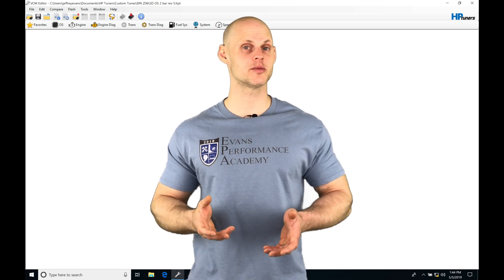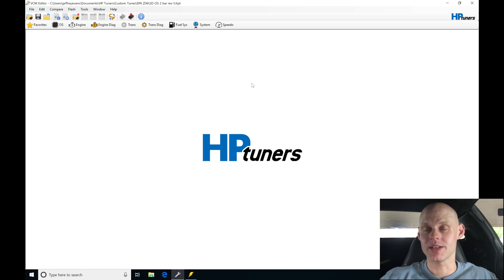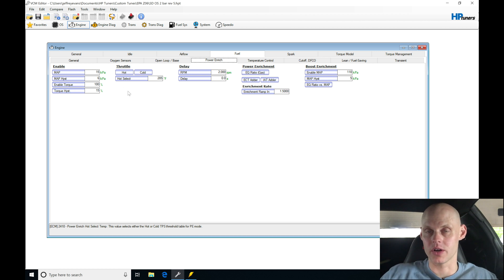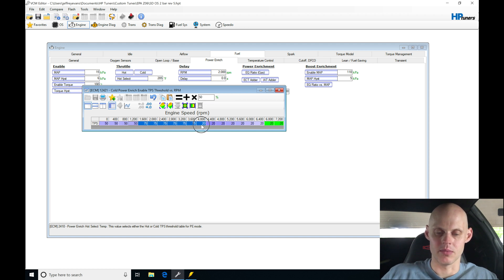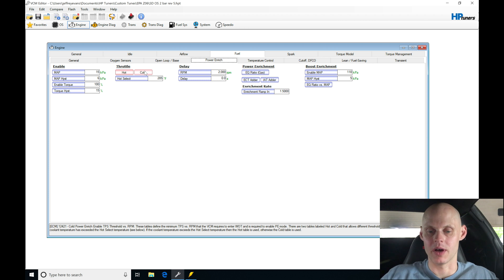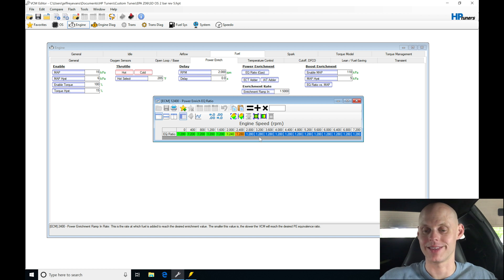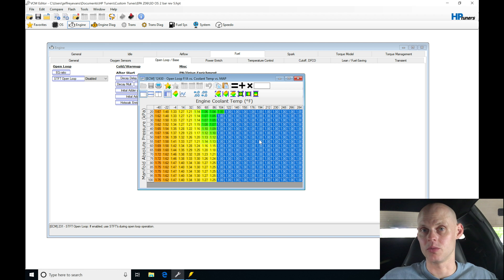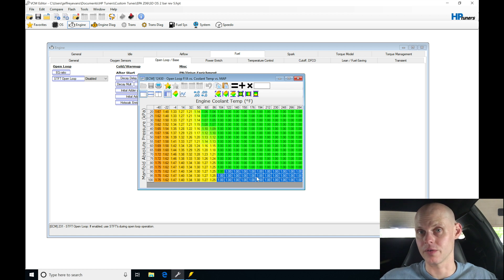HP Tuners Live Training: C5 Supercharged Z06 Part 4 | Evans Performance Academy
Following along with lead instructor, Jeff Evans, as he walks you through the full throttle tuning procedure on this 750  whp+ supercharged C5 Z06 corvette!  We take an in-depth look at properly dialing in the fuel and spark timing in the 2 bar speed density operating system for 93 octane, as well as using meth injection.